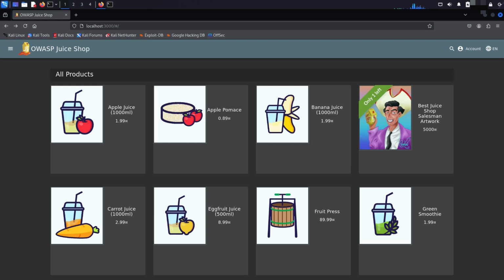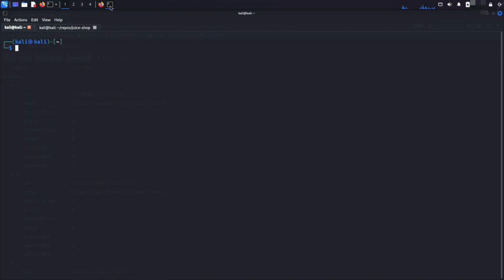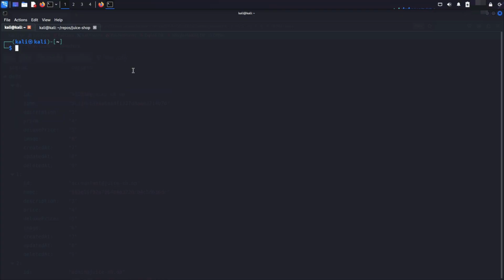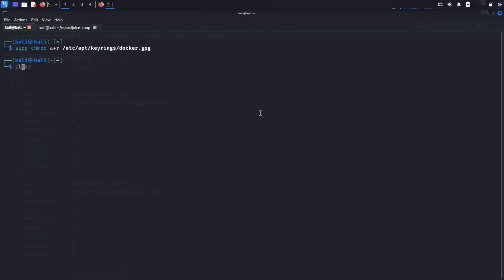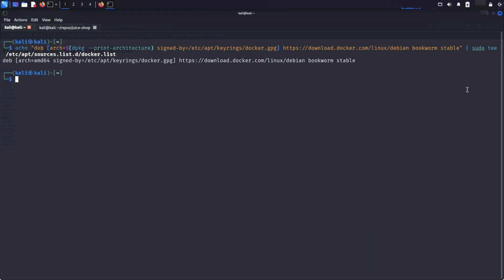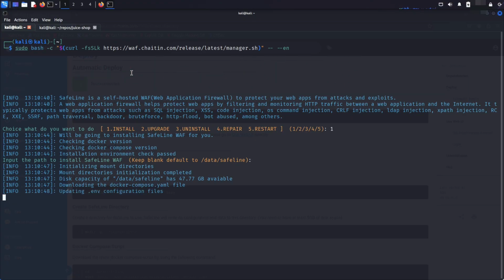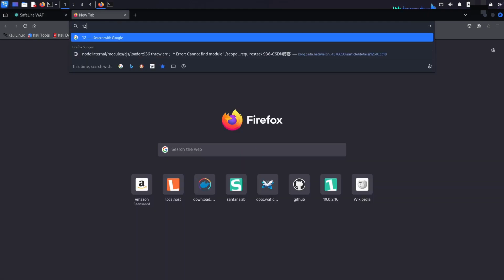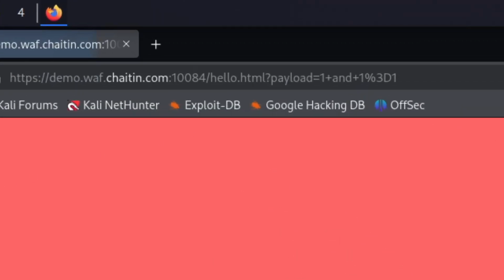Most Web Apps Are Easy to Hack — Protect Yours with SafeLine WAF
Your website can be hacked in minutes, but it doesn’t have to be.
In this video, I will show you how to protect a vulnerable web application using a free and self-hosted Web Application Firewall: SafeLine WAF.

We will start by installing Docker and Docker Compose on Linux, then set up SafeLine and put it in front of our vulnerable app. I will demonstrate a SQL injection attack, and how SafeLine blocks it instantly, even with zero rules configured.

📟 Commands used:
docker --version
docker compose version
sudo apt-get install ca-certificates curl gnupg
sudo install -m 0755 -d /etc/apt/keyrings
curl -fsSL | sudo gpg --dearmor -o /etc/apt/keyrings/docker.gpg
sudo chmod a+r /etc/apt/keyrings/docker.gpg
echo "deb [arch=$(dpkg --print-architecture) signed-by=/etc/apt/keyrings/docker.gpg] bookworm stable" | sudo tee /etc/apt/sources.list.d/docker.list
sudo apt-get install docker-ce docker-ce-cli containerd.io docker-buildx-plugin docker-compose-plugin
docker --version
docker compose version
sudo bash -c "$(curl -fsSLk -- --en

💬 Got any questions or want to see more advanced tutorials?

Chapters
0:00 Intro
0:32 SafeLine WAF
1:13 Update Packages
1:30 Install Docker & Docker Compose
4:58 Install SafeLine WAF
6:59 Bonus